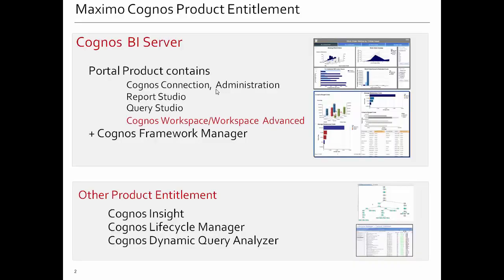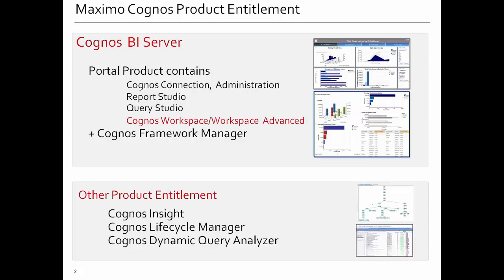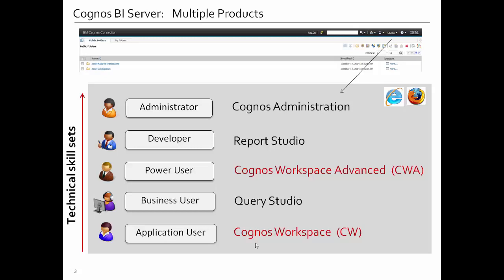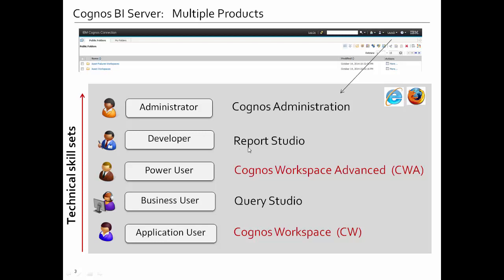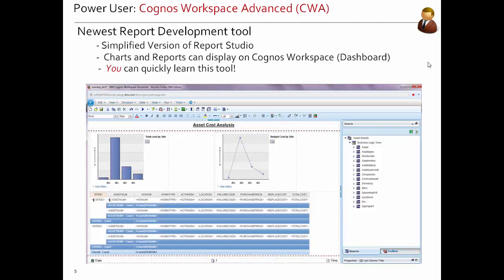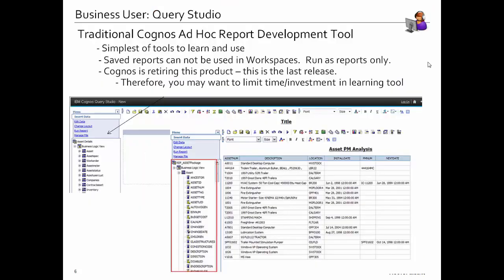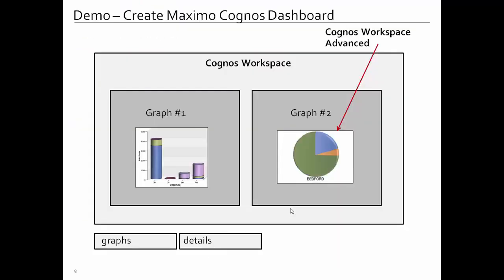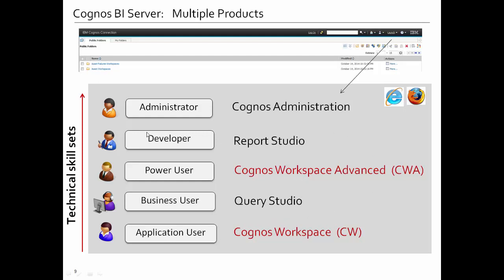Maximo76 Creating Cognos Reports Dashboards with CW and CWA Part 1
Reviews Cognos product entitlement with the Maximo 76 release, with a focus on the BI Server report development tools of Report Studio, Query Studio and Cognos Workspace Advanced (CWA).   Discusses the differences between the three report development tools, and how Cognos Workspace Advanced can be used by a power user without the full set of skills/training required for Report Studio.    Concludes with details on how the demo series will create a unique workspace/dashboard using CWA.  Demo by Pam Denny